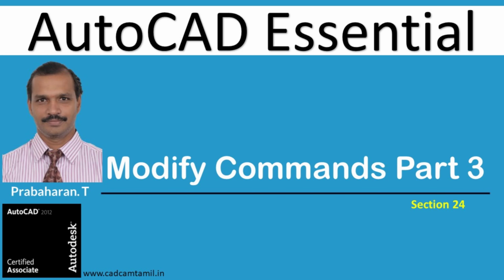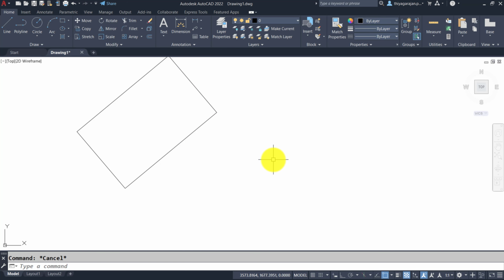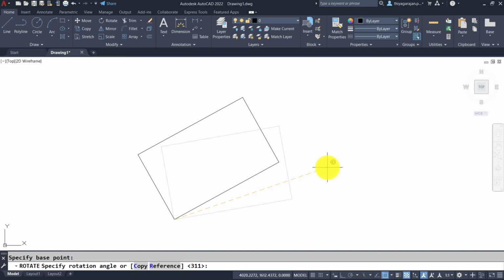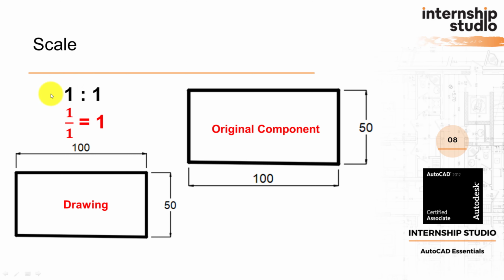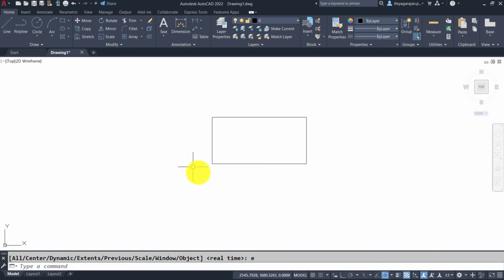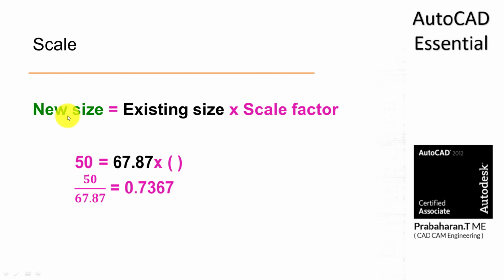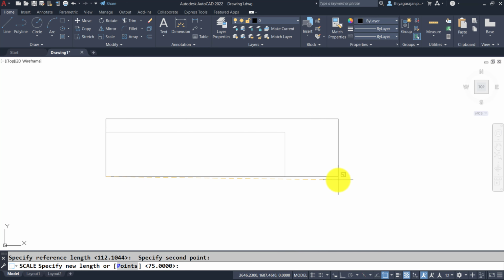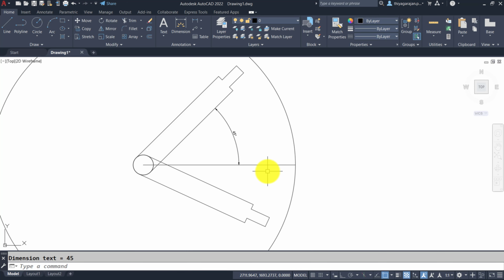24. Rotate, Scale | AutoCAD 2022 | English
424